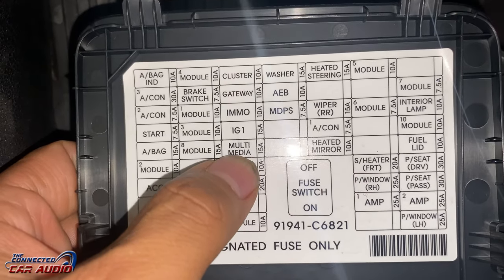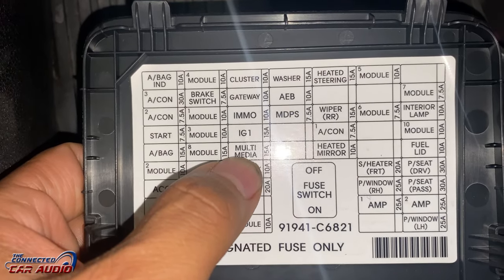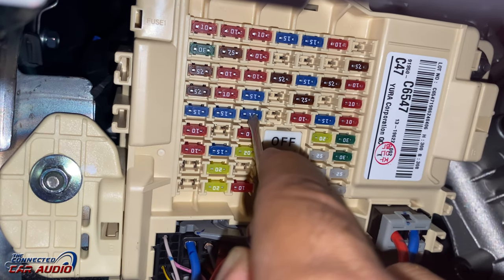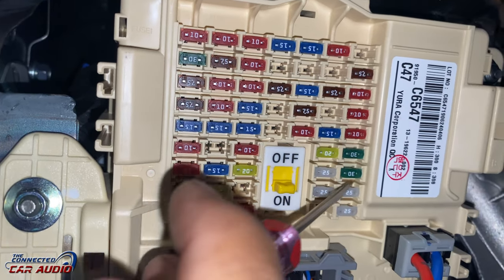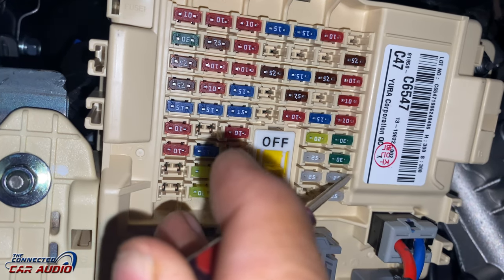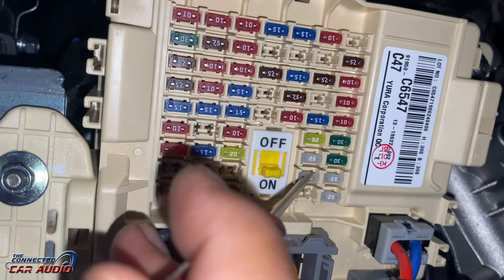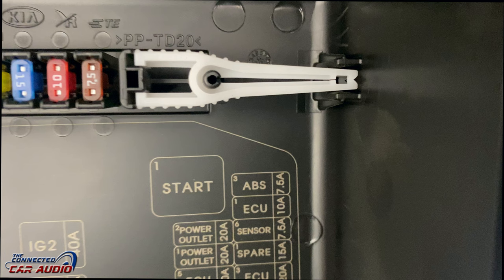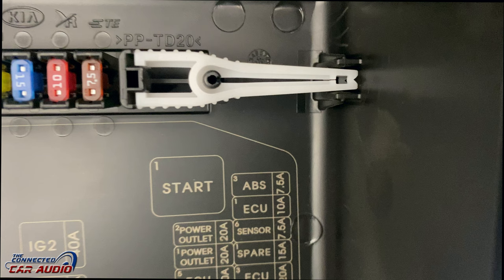stereo not powering and no sound on Kia Sorento 2016 -2019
if your Kia Sorento 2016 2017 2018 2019 stereo does not turn on or there is no sound go through these steps to see what to do